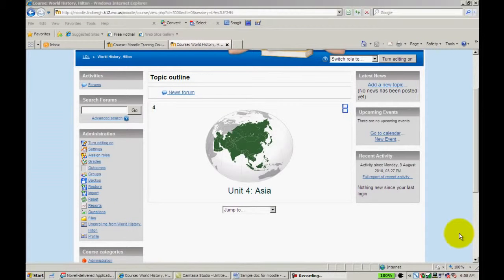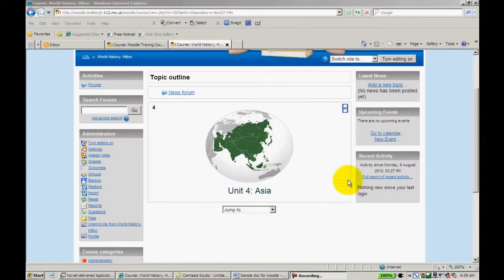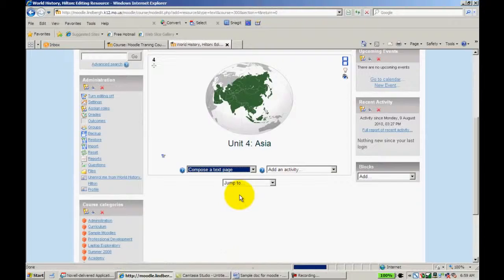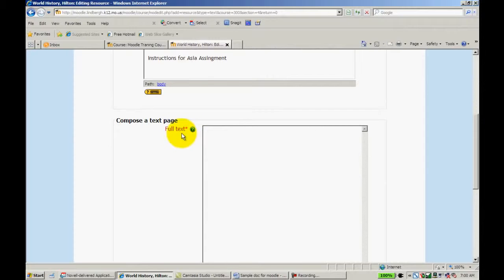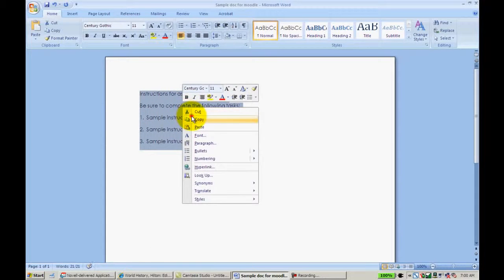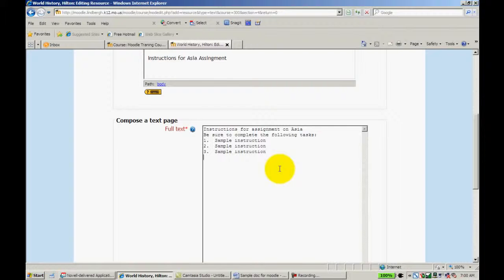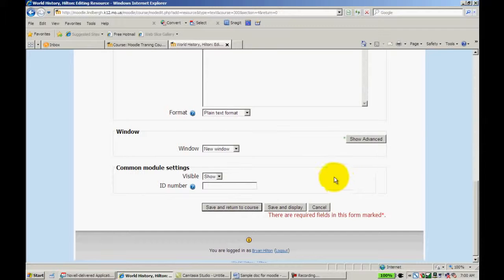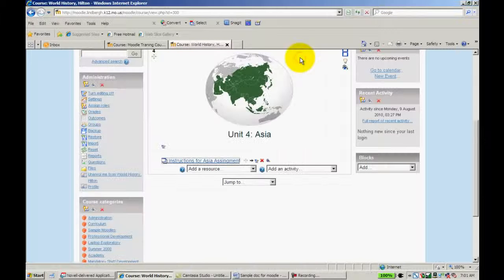Moodle 1.9 Compose a Text Page #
How to compose a text page in Moodle 1.9.